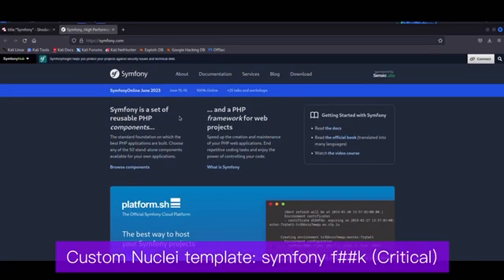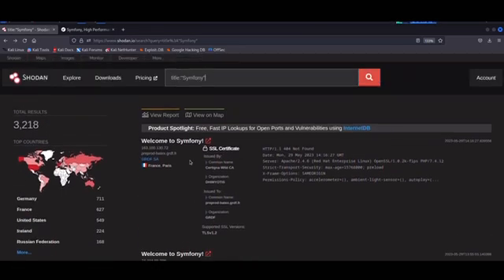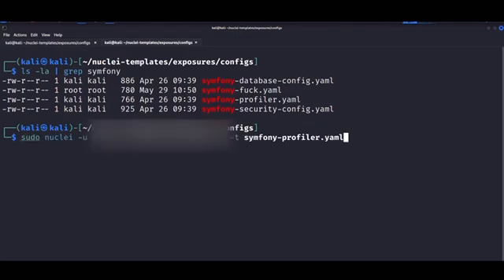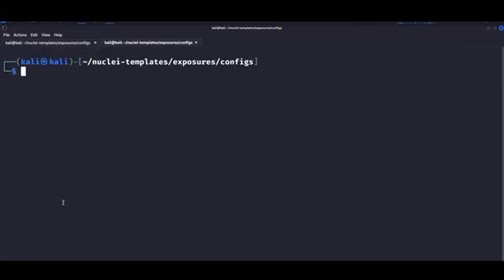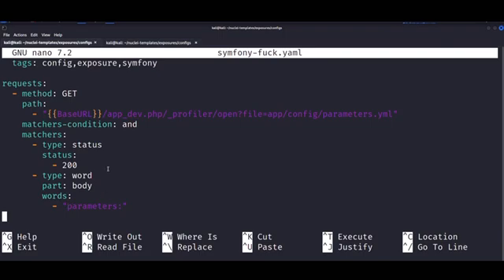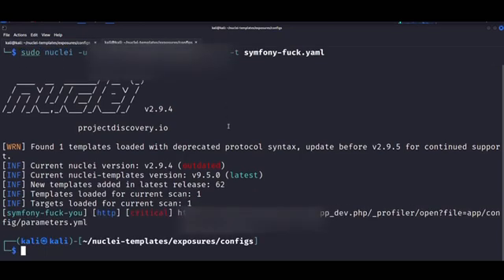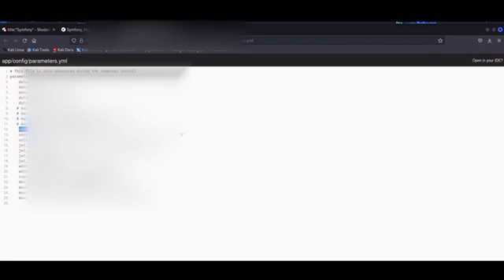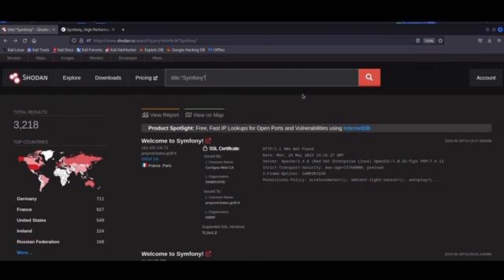Critical information disclosure vulnerability in Symfony - Custom Nuclei template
Bonus:find vulnerable endpoints with
✓go-dork -e google -q inurl:"/app_dev.php/" -p 10000